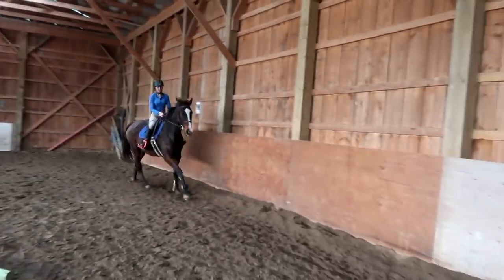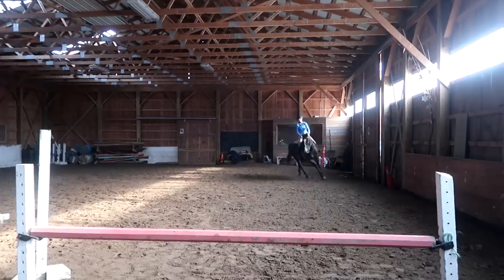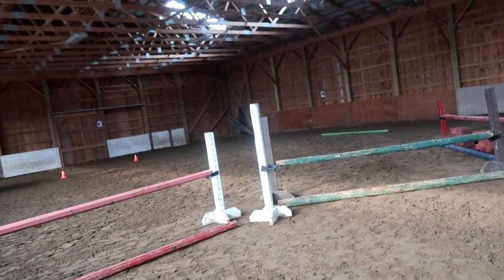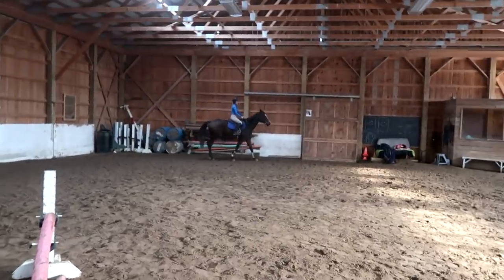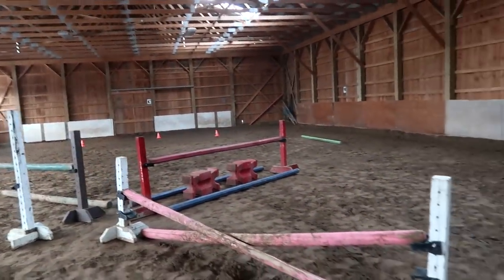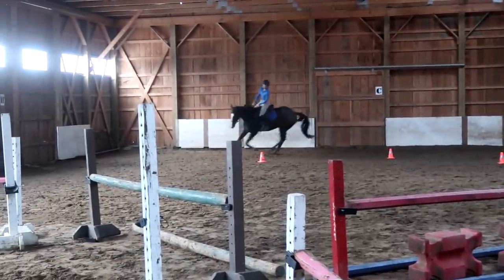TESTING ALL HER LIMITS ON THIS HORSE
DaybyDayVlogs
110 North Front Street - A3,
Suite #213
Belleville, Ontario, K8P 0A6
Canada